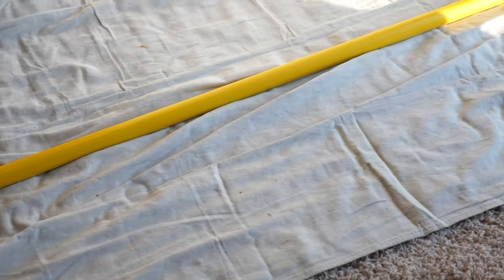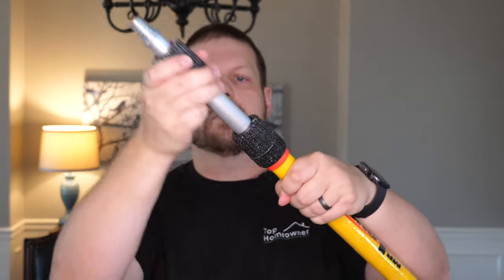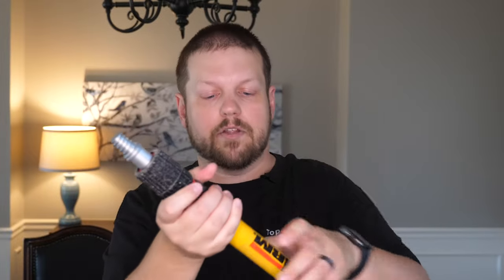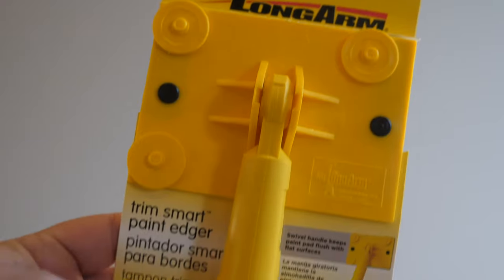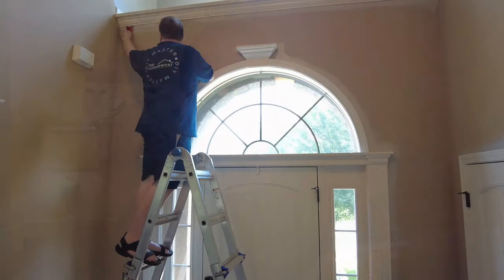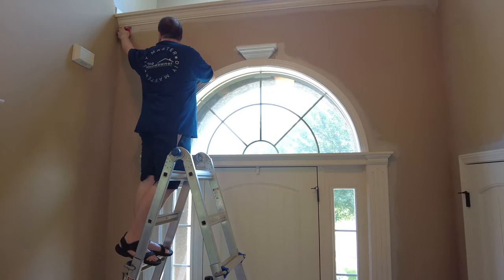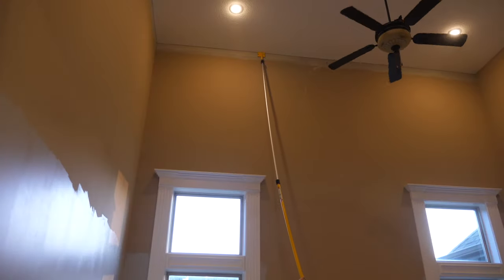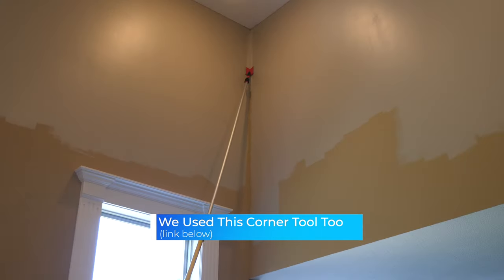How to Paint Tall Walls Without Using a Ladder!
How to Paint Walls without using a ladder! A great option if you are afraid of heights.
👇 CLICK SHOW MORE 👇

In this video, I show how we were able to paint our 18' walls, without having to use a ladder or hire someone to do it for us.

📒 Video Notes 📒

==Product Link(s)==
Mr LongArm Extension Pole
Paint Edger

⏰ Chapter Timecodes ⏰
0:00